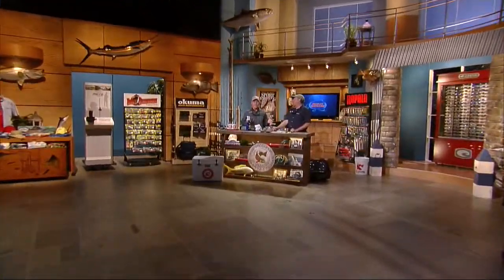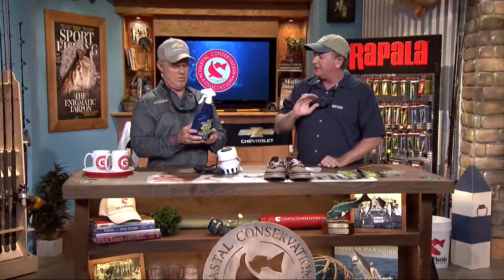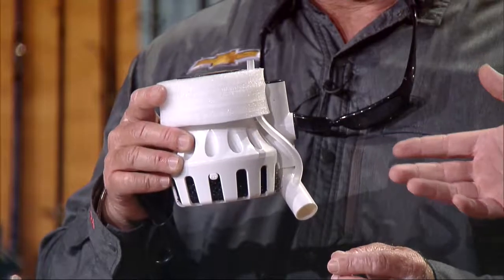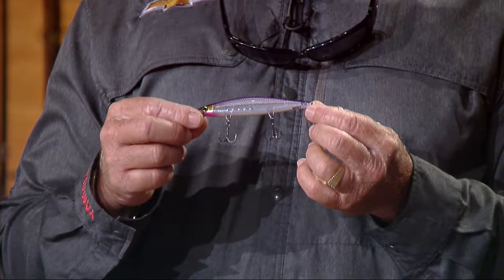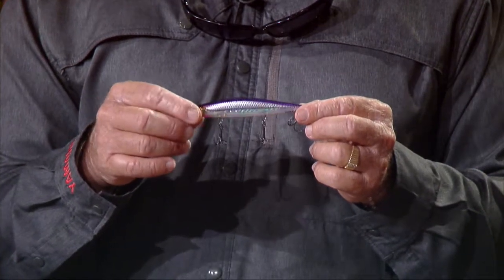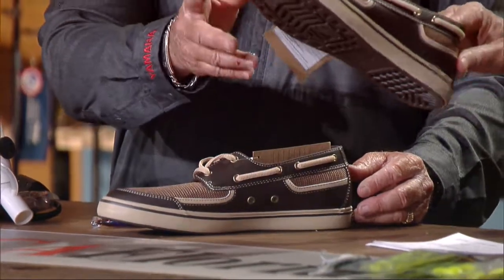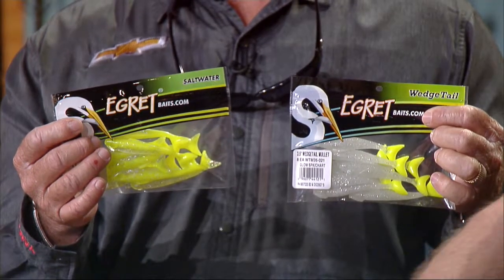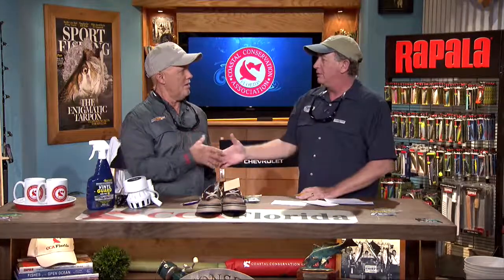New Products - Redfish 2015 | CFIFR Season 11, Episode 1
New Products with Dave Ferrell introduces you to our first week of new products from StarBrite, Rapala, FraBill, XtraTuff, and Egret!

- StarBrite Vinyl Guard

- Aqua-Life Floating Pump System

- Rapala Shadow Rap

- XtraTuff Bluefin Performance Deck Shoe

- Egret Wedge Tail Baits

- Egret Vudu Mullet